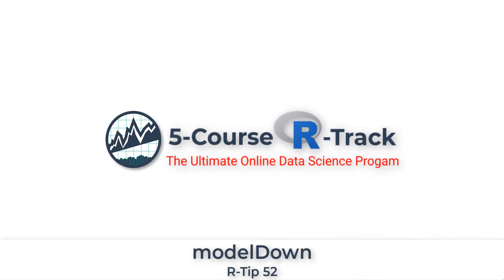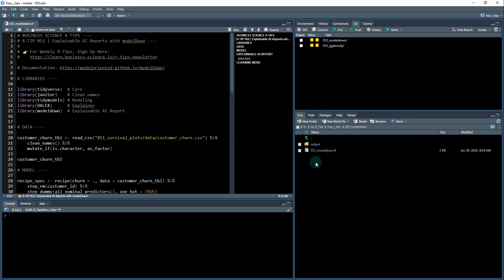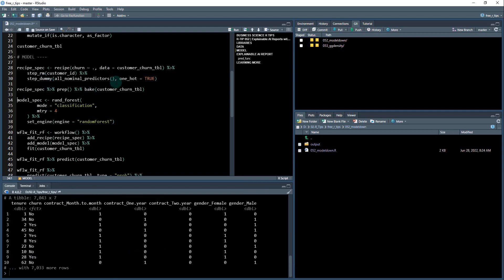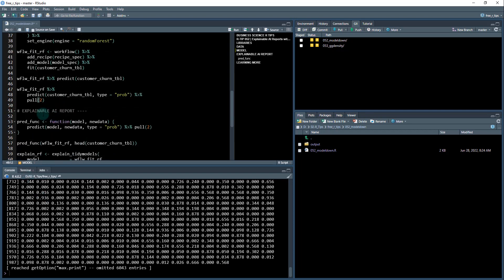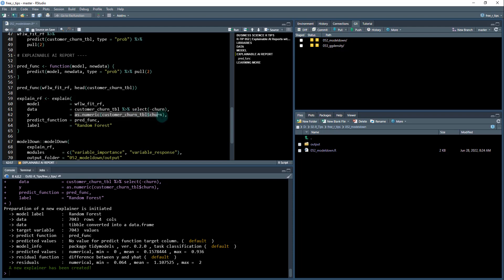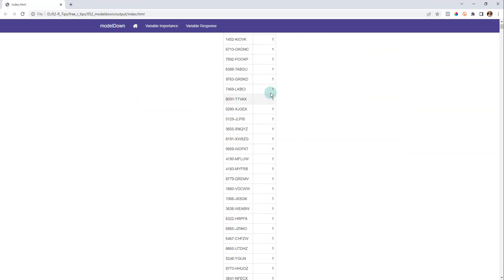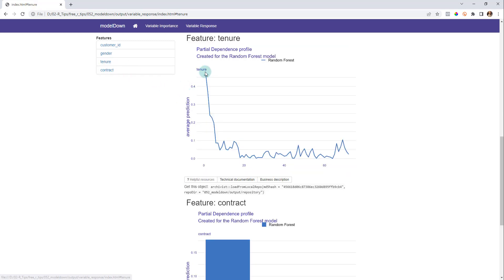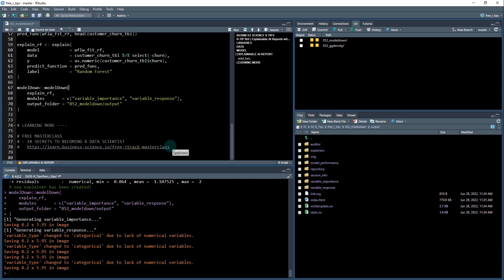modelDown: Automate Explainable AI & ML in R